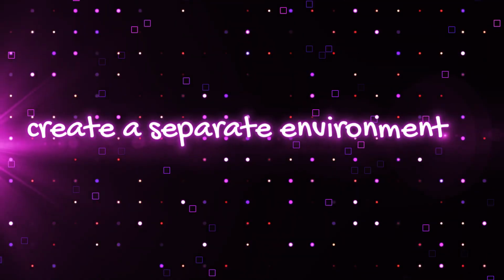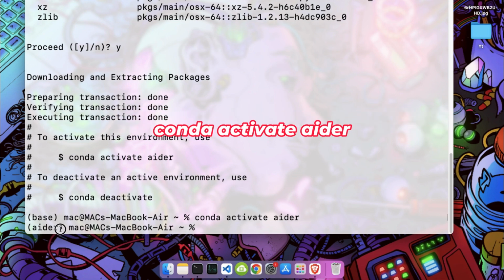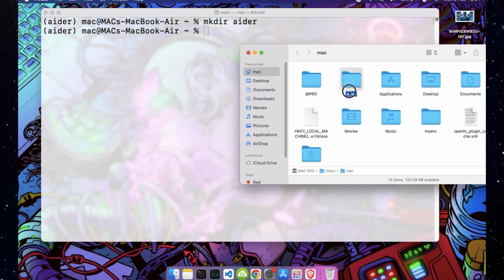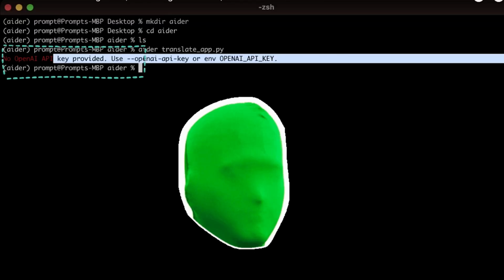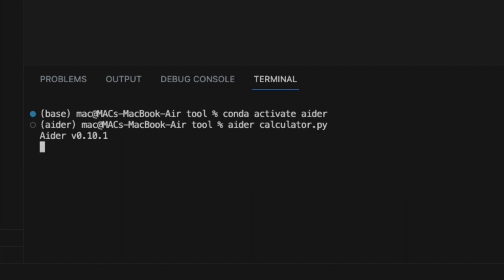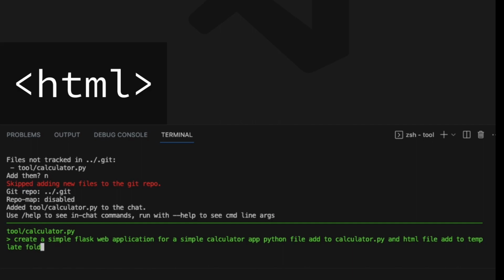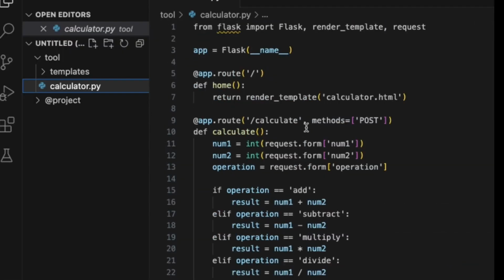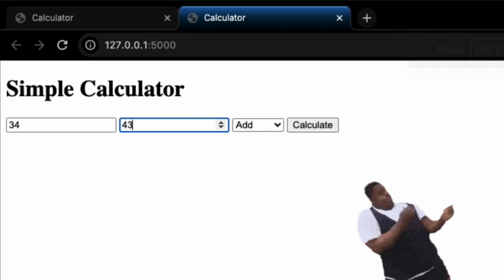OpenAI Coding Assistant | Aider | Open ai coding assitant Finally Revealed | Create Code in 2 min.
OpenAI Coding Assistant | Aider | Open ai coding assitant Finally Revealed | Create Code in 2 min.| simplify me | trending | yt trending | Unexpected Reactions About youtube trending, Shining a Light on youtube trending, A Day in the Life of youtube trending

Summary:
In this tutorial, the presenter introduces "Aider," an OpenAI code assistant designed to generate code for various projects, making coding faster and easier. The tutorial walks through the installation process of Aider and its required libraries using Conda and pip. It also covers the setup of a virtual environment and creating a folder to store Aider-generated code.

To use Aider effectively, users need an OpenAI API key, which they can obtain from the platform.openai.com website. The tutorial provides instructions for obtaining and using the API key for both Mac and Windows users.

Once everything is set up, the presenter demonstrates how to initiate the code generation process with Aider by providing a filename (e.g., "calculator.py") and giving specific commands for code generation, such as creating a simple Flask web application for a calculator app. Aider then generates the code based on the context and requirements mentioned.

After generating the code, the presenter showcases the files created, including a Python file and an HTML file stored in a template folder. To run the application, the presenter opens a new terminal, activates the aider environment, and executes the Python file, starting the Flask server. The tutorial concludes with the successful demonstration of a simple working calculator web app created using Aider.

Tags _
ai code assitant
aider
aider openai
aopenai
openai aider